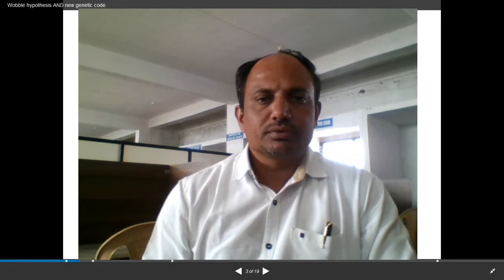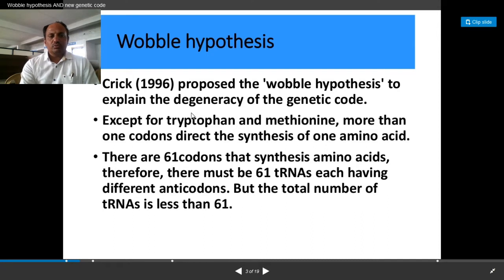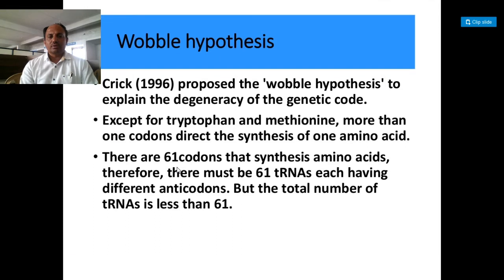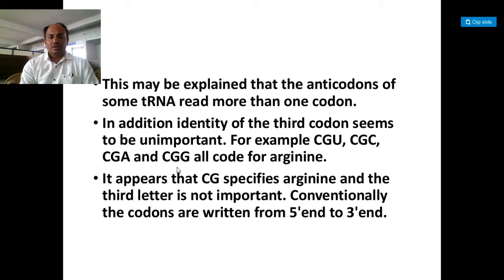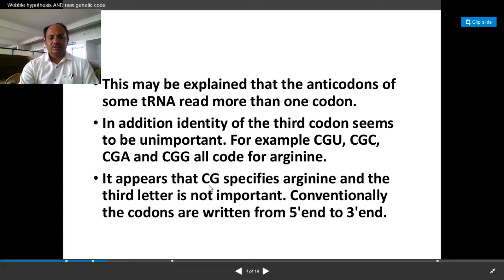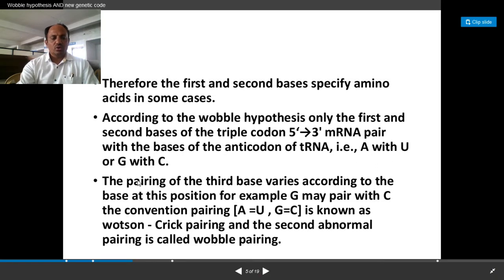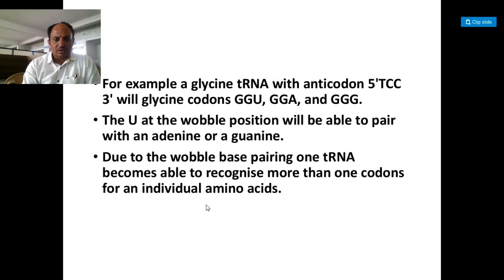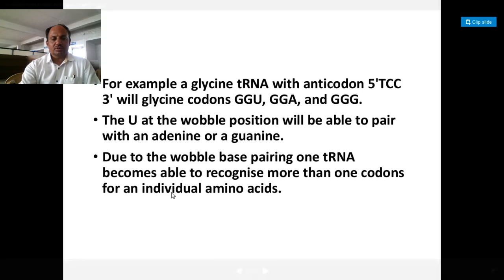WOBBLE HYPOTHESIS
Properties of Genetic Code